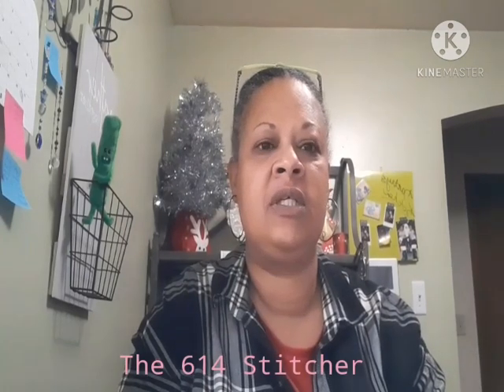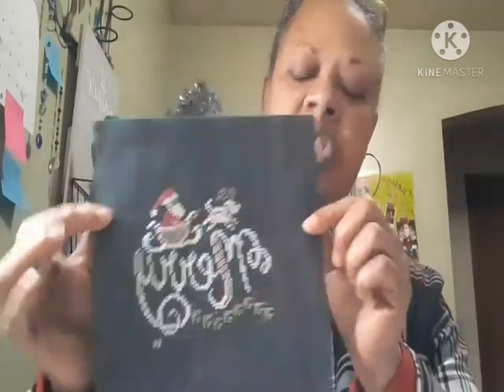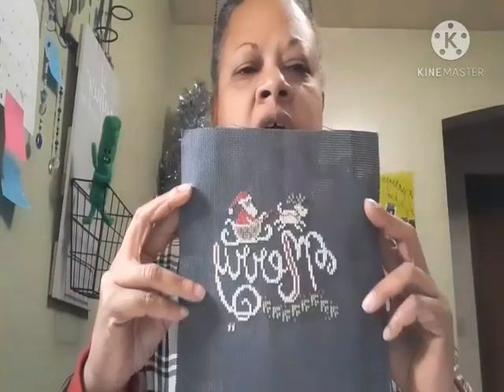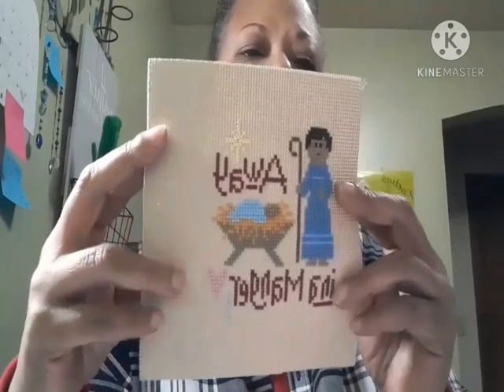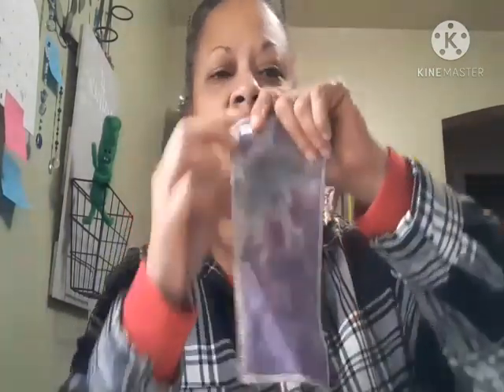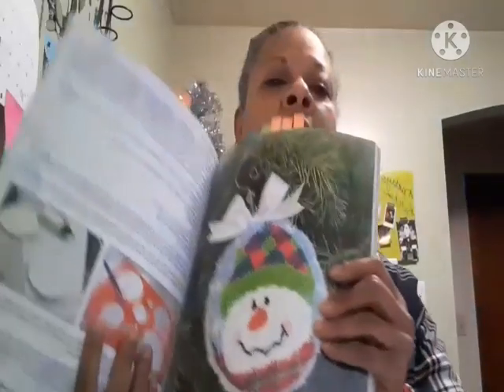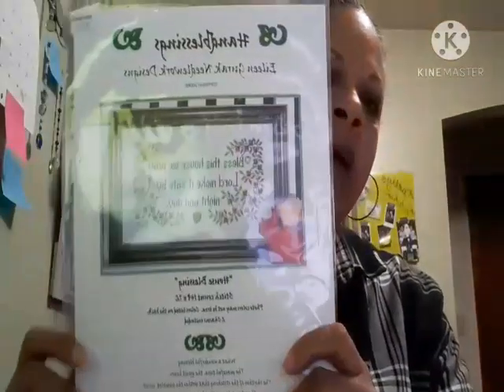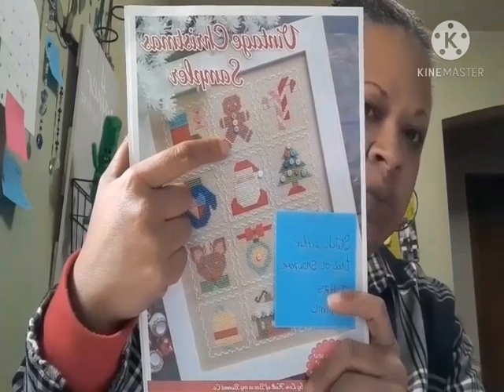Well finally figured out the edit and upload!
Welcome to my first video. I'll share
 how I started my cross stitch journey. How I found my "not so" local needlework shop and show a few wips and haul. I hope you enjoy my first video. It can only get better from here (I hope and pray).